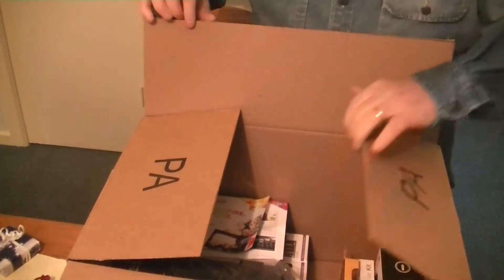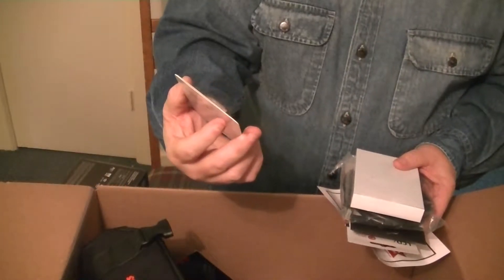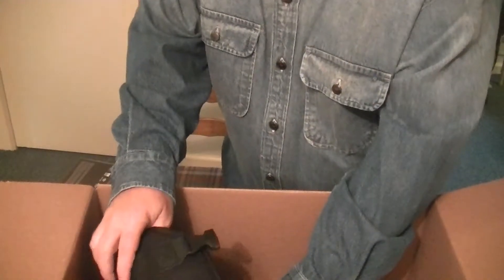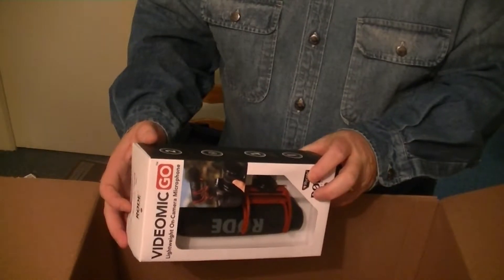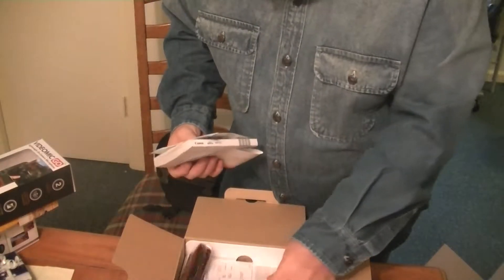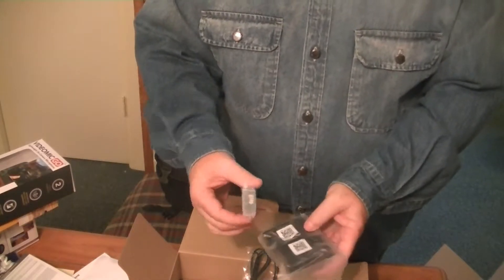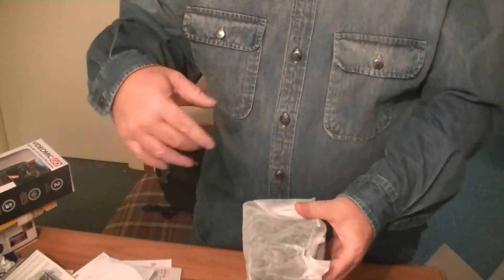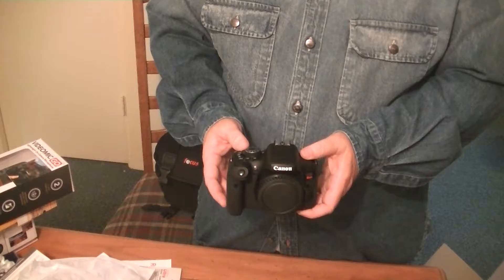Unbox Review Canon Rebel T6i Creator Kit My best Youtube camera video recorder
Links further down,  An open box review of the Canon T6i with creators kit. I got mine thru Amazon but you can get it with out the kit.  Comes with the Canon Rebel T6i, 3 lenses, Bag, 3 Filters, SD card and various other things. It ws cheaper than the canon70d and had a lot of things in the kit that could really add up later. So while it may not match the 70d in picture and video quality it is close enough consider the difference in price. Also all of the canon lenses that I bought tor the T3 will work with the T6i.  The only downside is I think that the batteries are different, so I will have to buy extra batteries if I want to shoot for long periods of time. Most of the time all of my "takes" for a youtube video add up to less than an hour so it wil not be that big of a deal.  This is going to be the best camera for youtube videos that I have at the time of this review.
Mt Amazon Store

Canon Rebel T6i Kit From Amazon

Canon Rebel T6i with out kit on Amazon